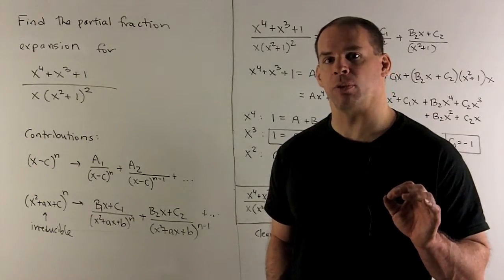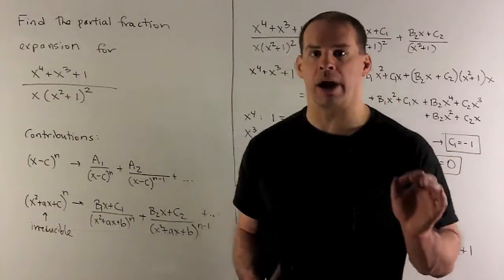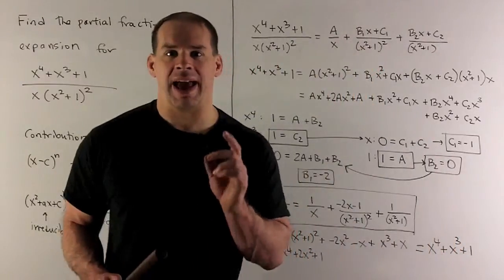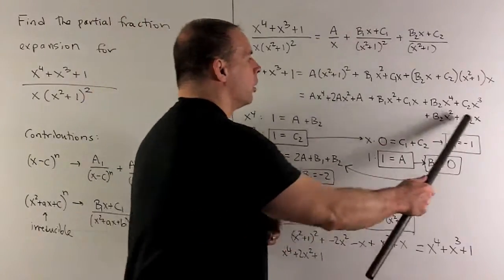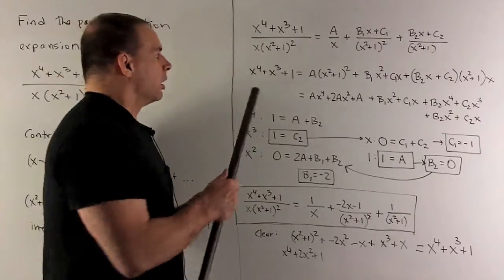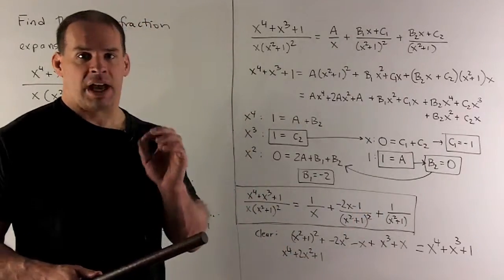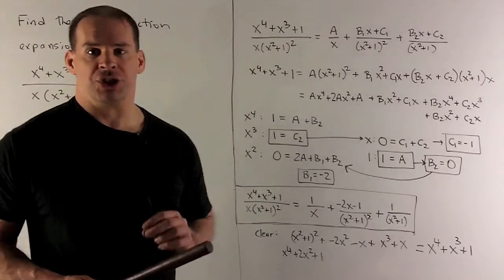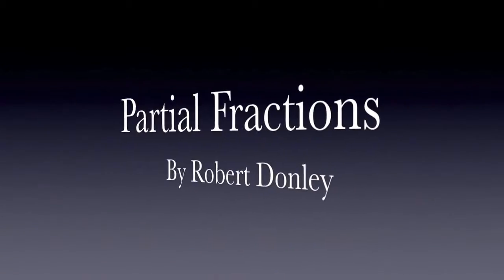Partial Fraction Expansion of (x^4+x^3+1)/(x(x^2+1)^2)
Precalculus:  Find the partial fraction expansion of the rational function (x^4+x^3+1)/(x(x^2+1)^2).  This expansion requires two terms for the irreducible quadratic x^2+1.